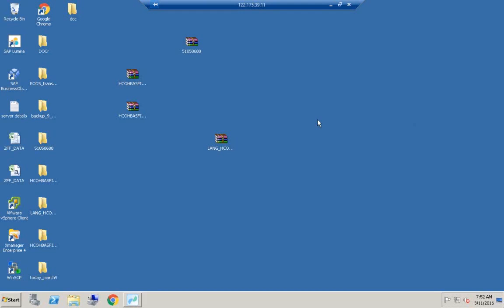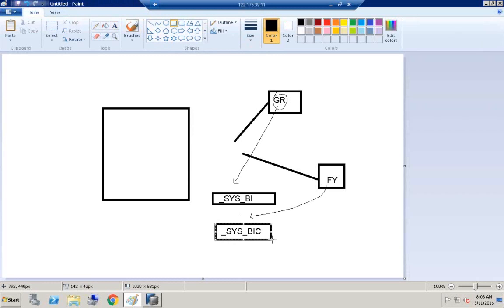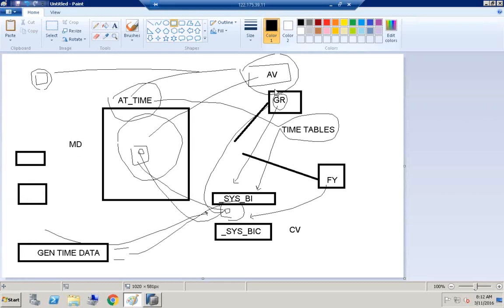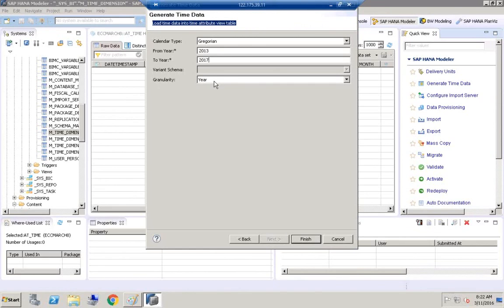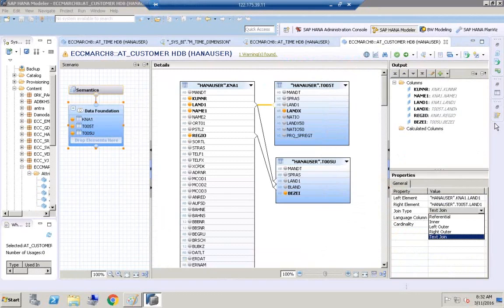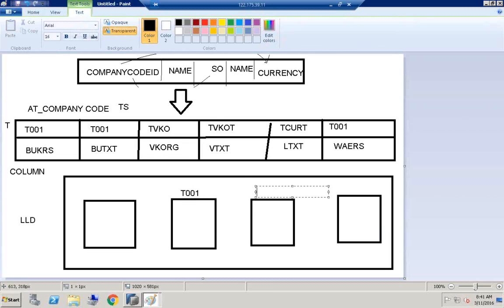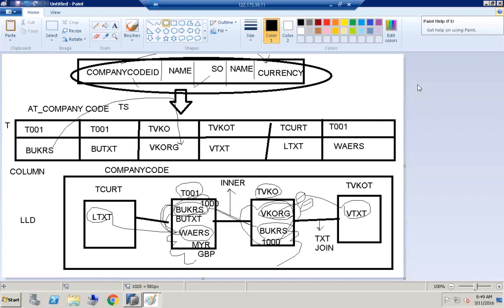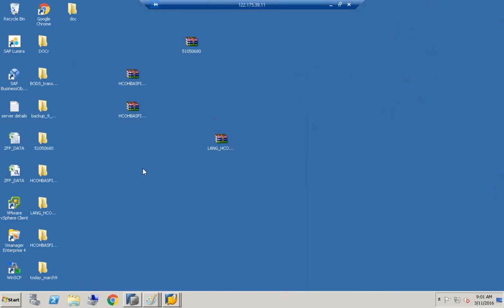51 HANA Architecture + Q & A Discussion 1.1